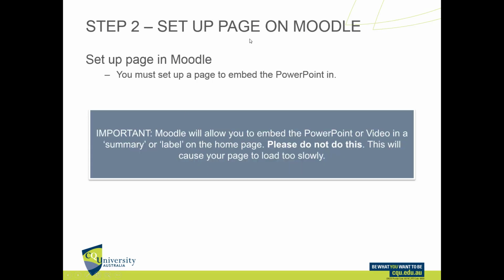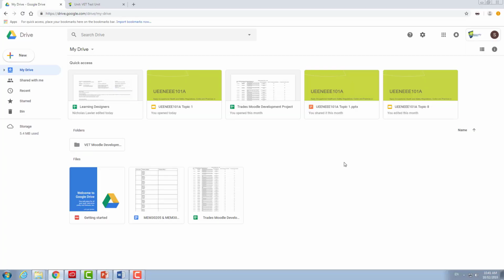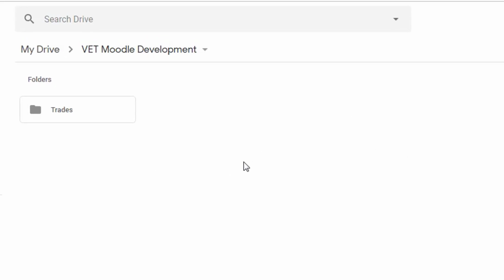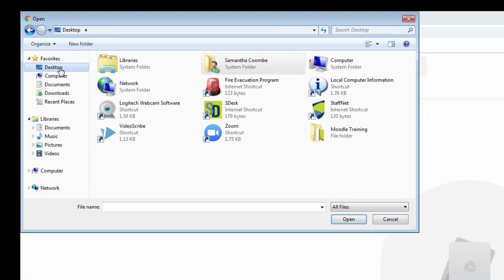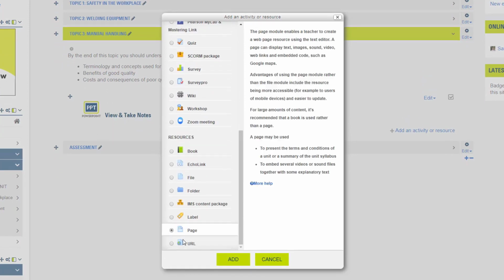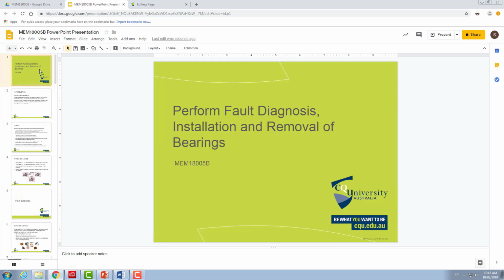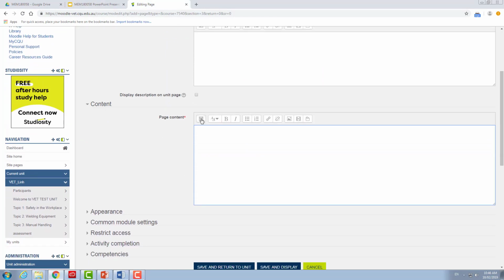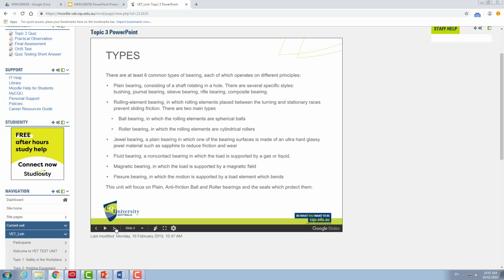Learning and Teaching Services - Embedding PowerPoint in Moodle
This instructional video will demonstrate the process to embed a PowerPoint into LMS Moodle so VET students don't need to download the file.  Presented by Samatha Coombe VET Learning
Designer